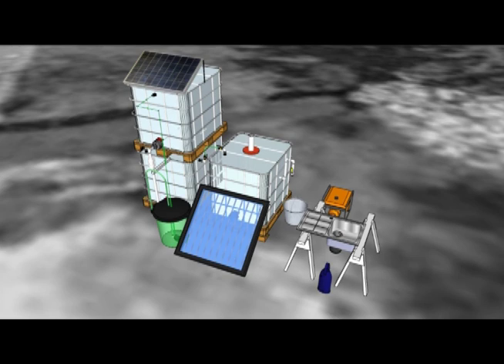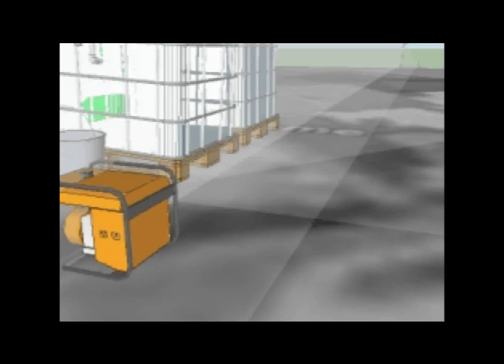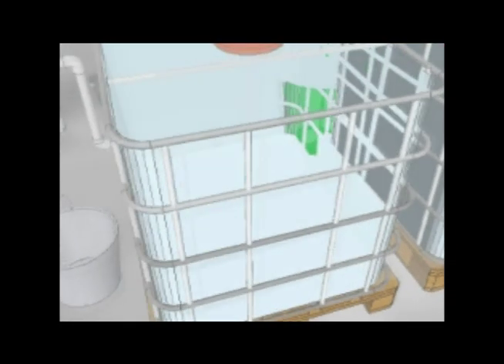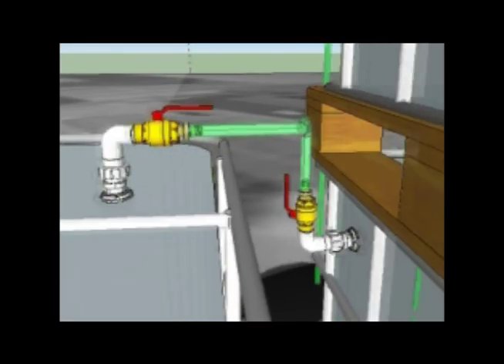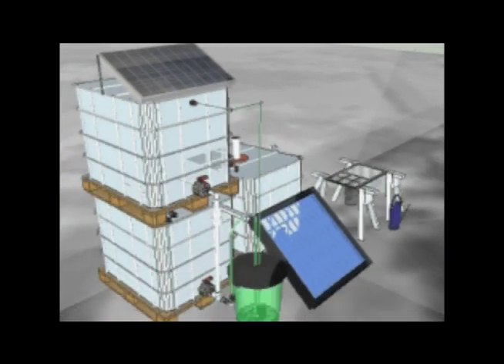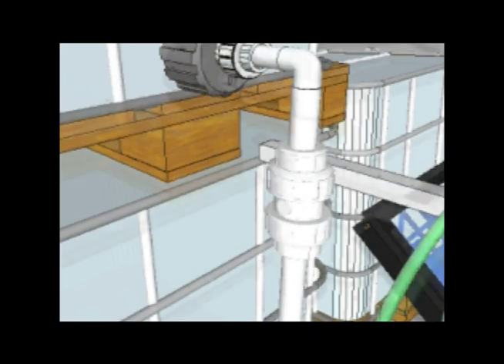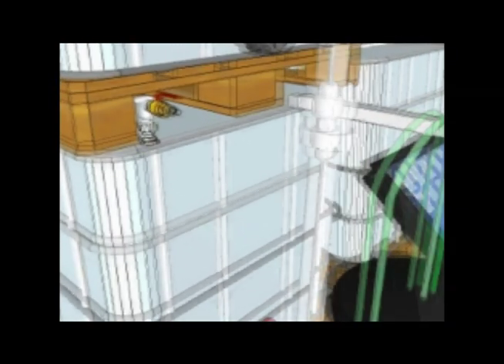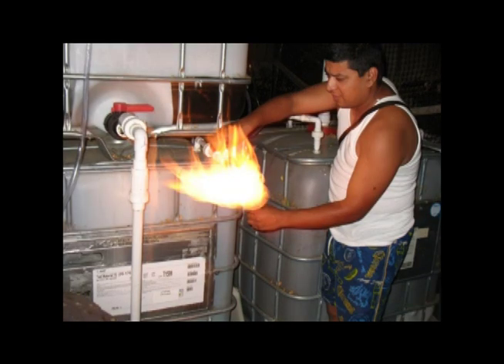3D Animation of Solar CITIES 3-tank HDPE IBC biogas system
This is a video response to the thread of inquiry on our "Solar CTIES Biogas Innoventors and Practitioners" Facebook group  by Romanian colleague Gelu Botezan about our Solar CITIES three-tank system which I developed with Hanna Fathy Rostom and Mike Rimoin in Cairo, Egypt a couple of years ago and then went on to build in South Los Angeles with Alvaro Silva and Mike Rimoin and Danny Barth and Mike Bonifer and friends, in Cordova Alaska with Adam Low and his students and Clay Koplin of the Cordova Electric Cooperative, as well as in Santa Rosa California and here in Germany. We are always looking for ways to improve it; the advantages are that it makes us of readily available recycled IBC tanks and uses recycled water and, with a PV panel, can work off grid and away from water sources.